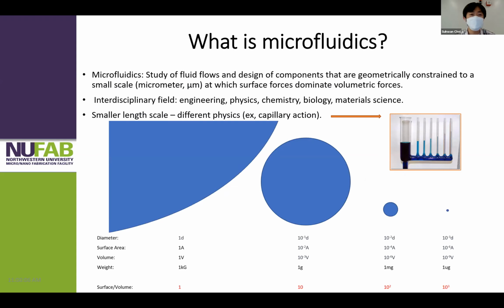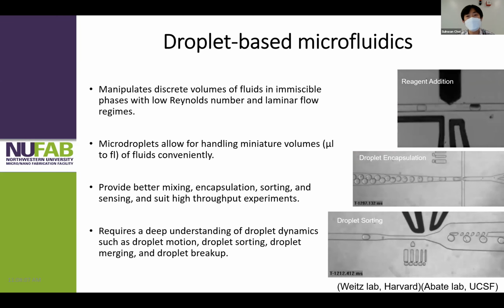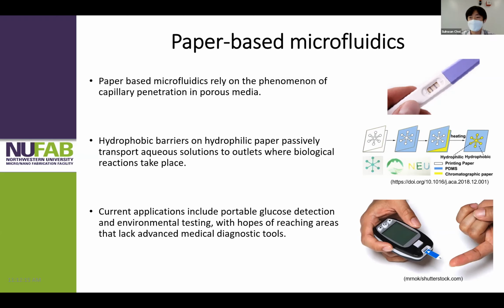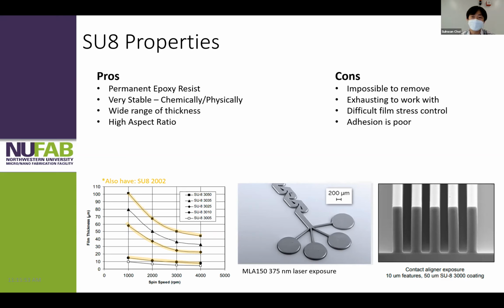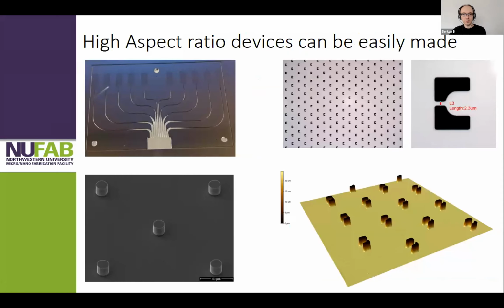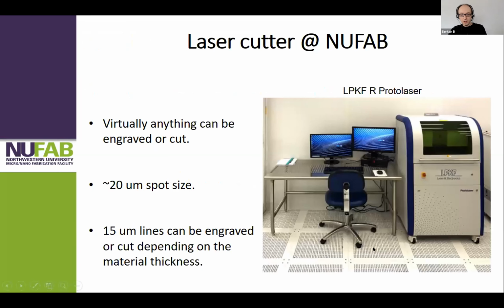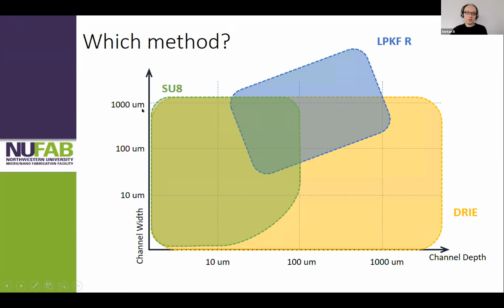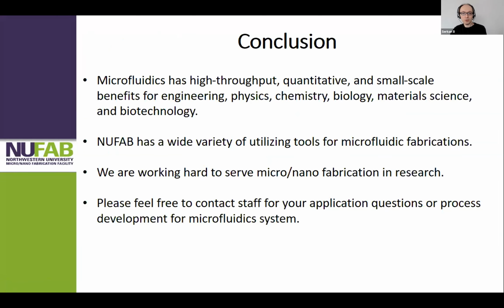Tech Talk: Enabling Microfluidics at NUFAB